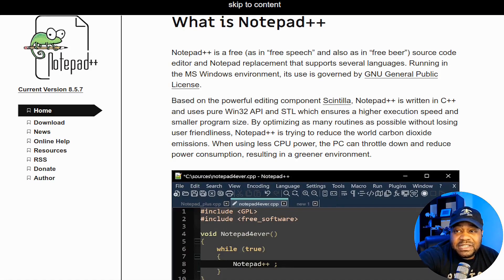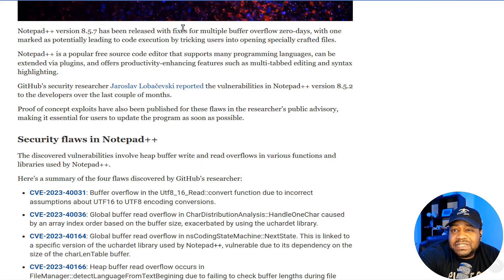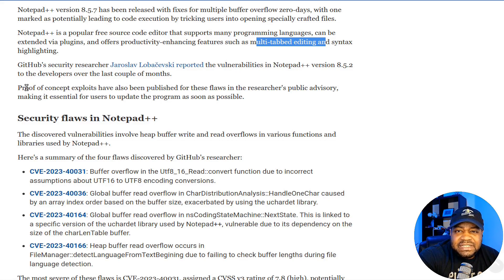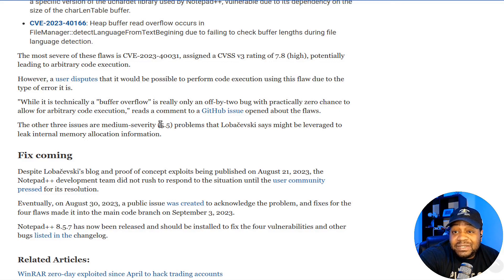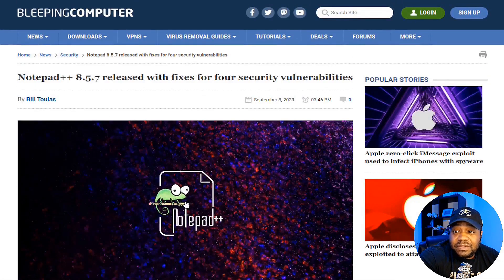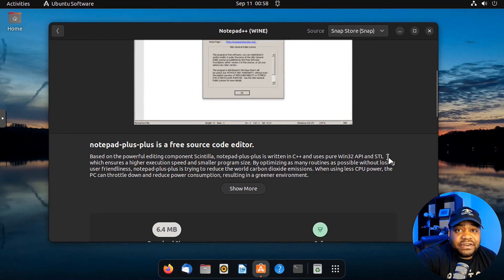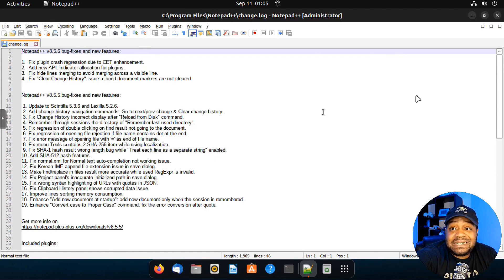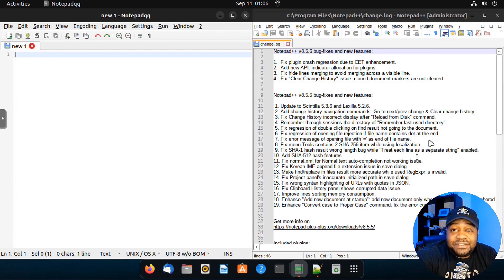Notepad++ Overview & Critical Security Alert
Learn about Notepad++ - a useful tool for coding, and discover recent security issues that could affect your digital safety. We'll explain what Notepad++ is and why it's popular among techies. Plus, we'll talk about some important security concerns you need to know to protect yourself online.